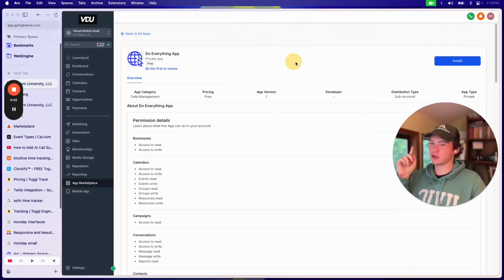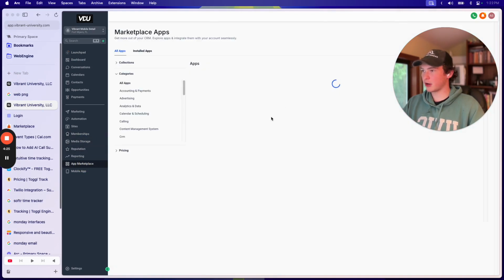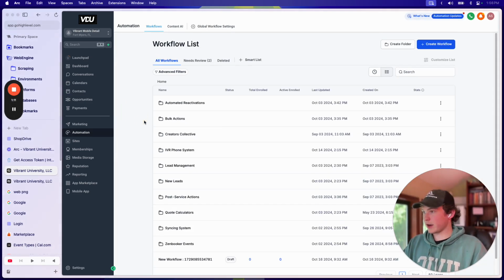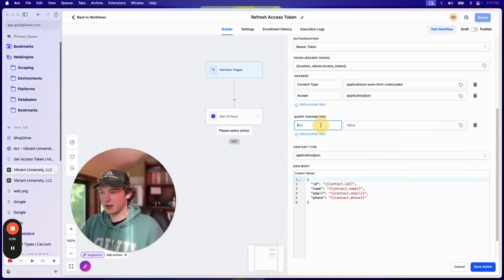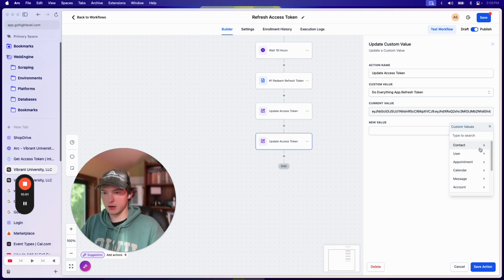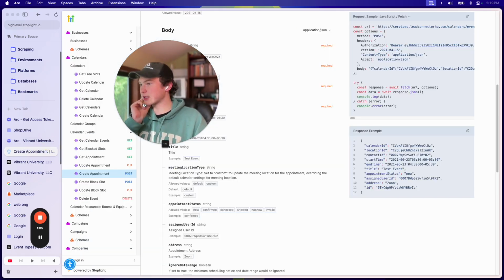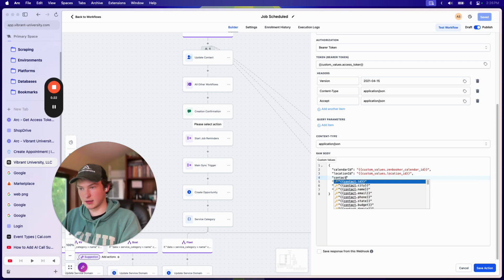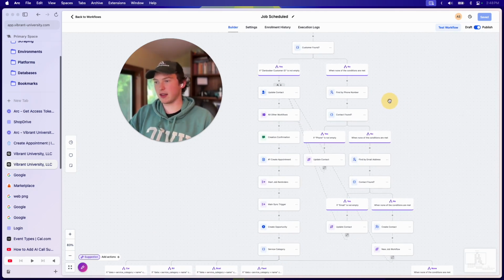How to create a custom app in HighLevel